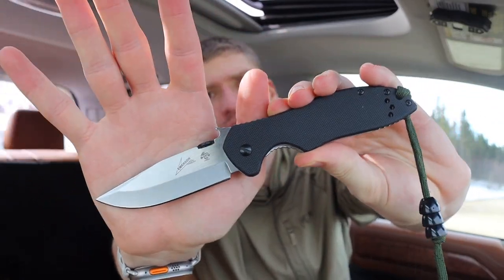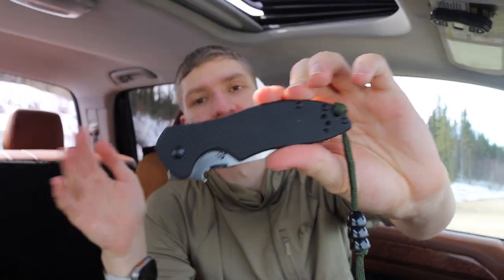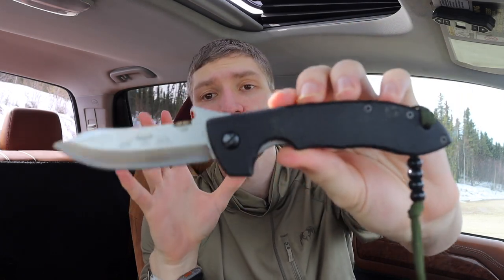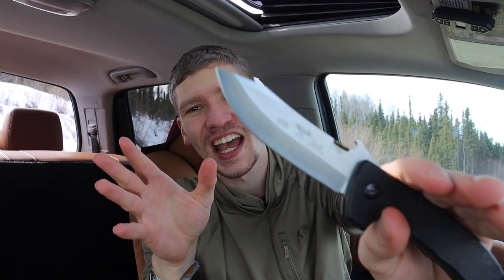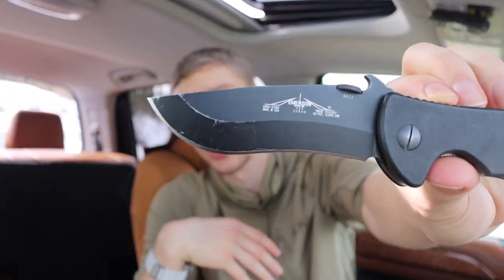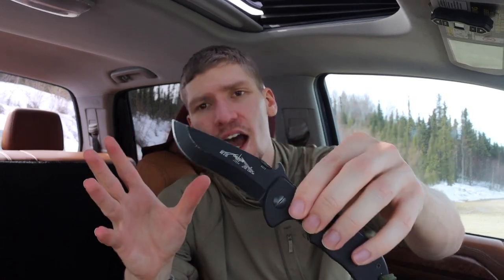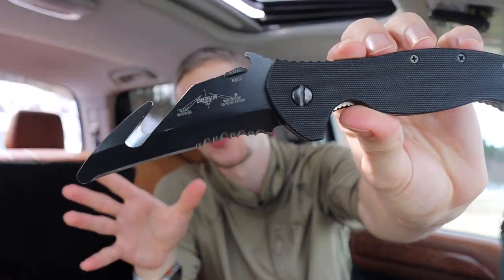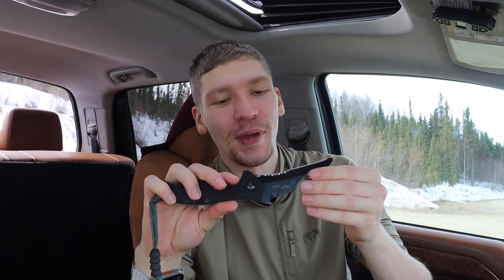These are My Workhorses! (Emerson Knife Collection)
These knives were made for one thing only, to work!